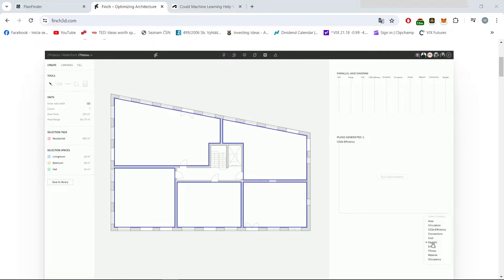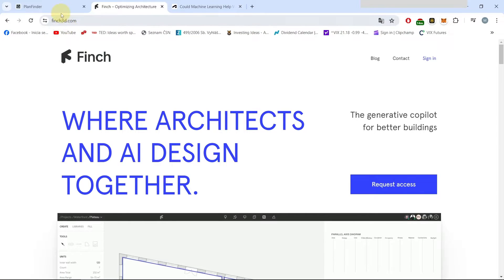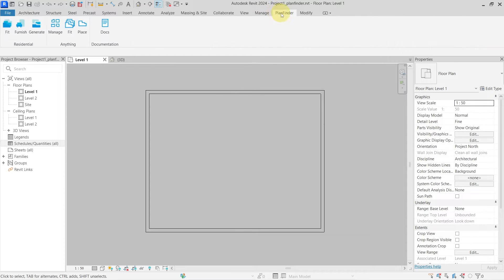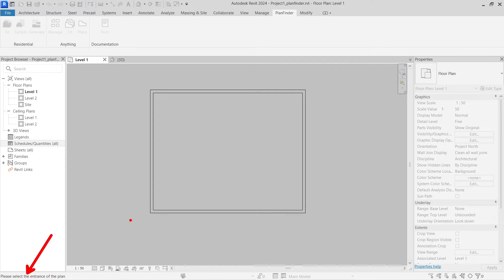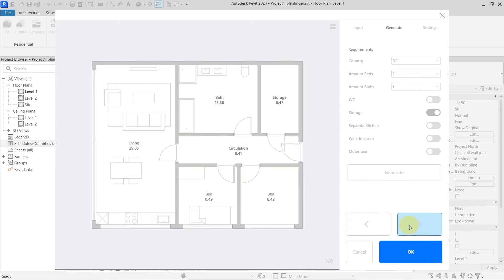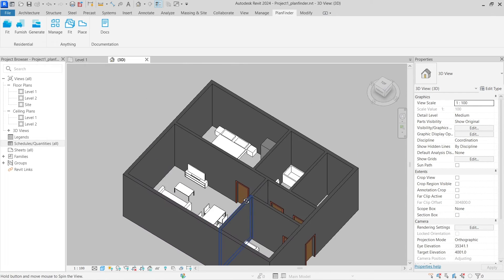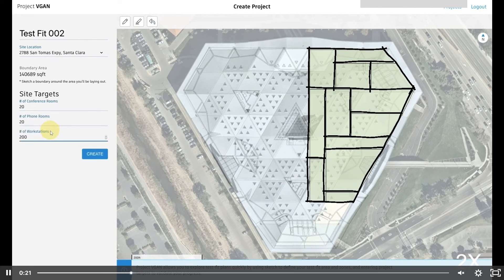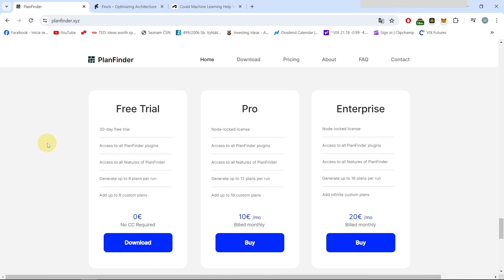Generative AI design in AEC industry. Generate floor plan layouts automatically in Revit !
In this video i will talk about generative AI design tools using machine learning, that can co-create with the designer in our AEC industry. The biggest opportunity so far for the use of AI and generative design is in the design of layouts for the floor plans. We will explore one Revit 2024 plugin that can already generate layouts for us.